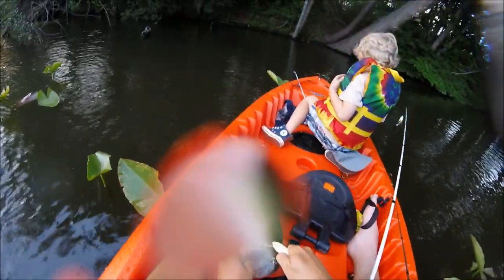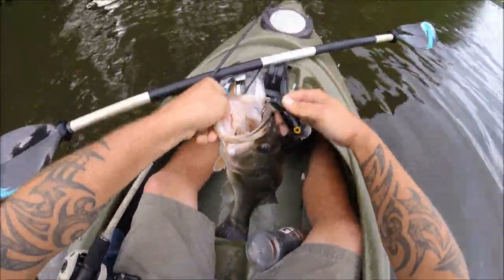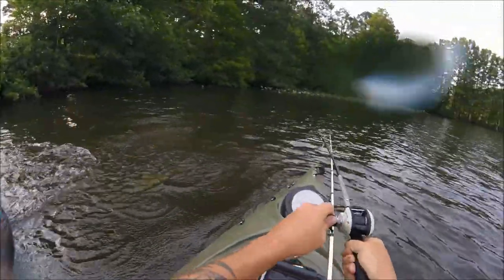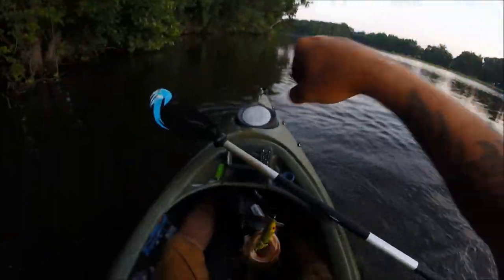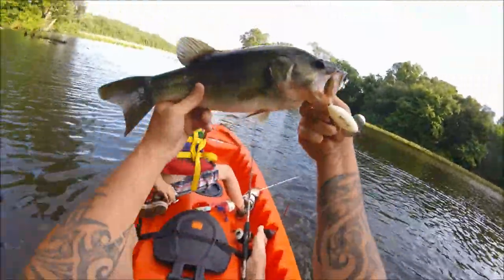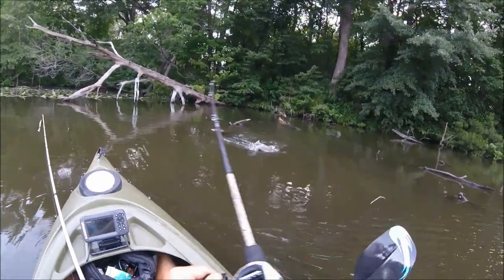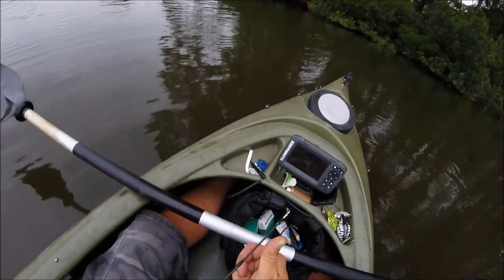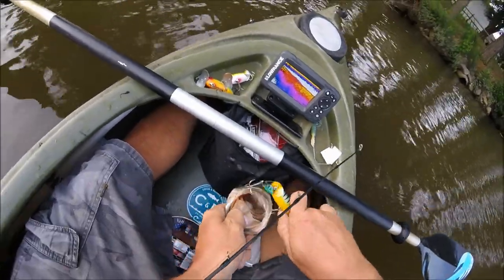JITTERBUG MADNESS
Pure Jitterbug action at it's finest! This video has been edited for straight up cast-to-catch action with zero filler. Watch closely as I use several different body and color styles of the Jitterbug to get the job done.  This was all filmed over the span of just the last month. Hope y'all enjoy and please remember to smash that like/follow button!!
Gear Used
poles- Abu Garcia Vengeance/ Lews American Hero/Lews tournament TP1 speed stick
reels- Abu Garcia Revo-sl/Lews American hero/Lews tournament SLP speed spool
camera- GoPro Hero4 session
fish finder- Lowrance Hook2-4
kayak- Future Beach Trophy 126
line- Power pro 20lb
lure- Arbogast Jitterbug (all variations)